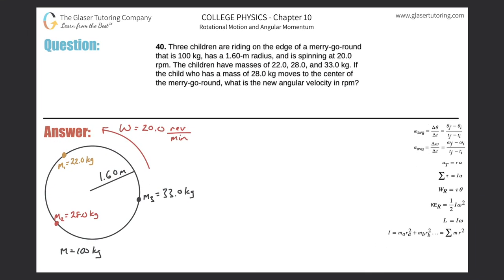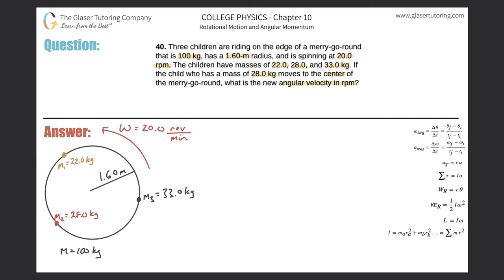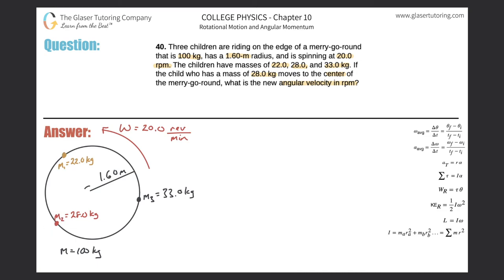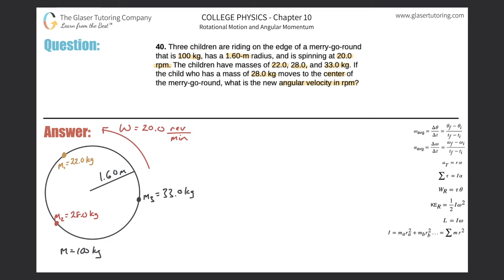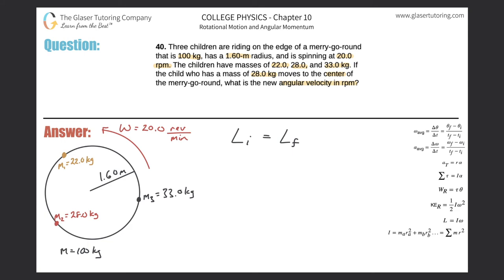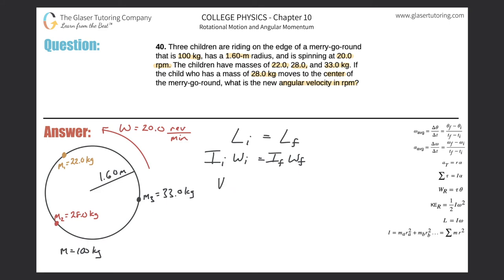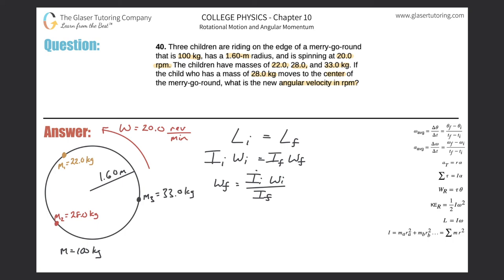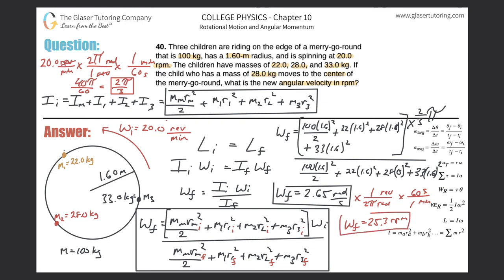10.40 | Three children are riding on the edge of a merry-go-round that is 100 kg, has a 1.60-m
Three children are riding on the edge of a merry-go-round that is 100 kg, has a 1.60-m radius, and is spinning at 20.0 rpm. The children have masses of 22.0, 28.0, and 33.0 kg. If the child who has a mass of 28.0 kg moves to the center of the merry-go-round, what is the new angular velocity in rpm?